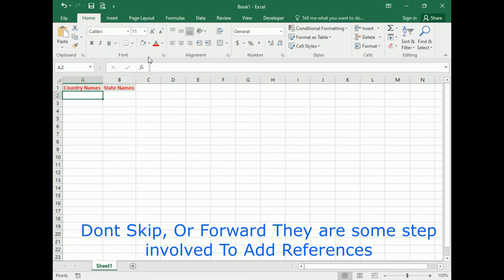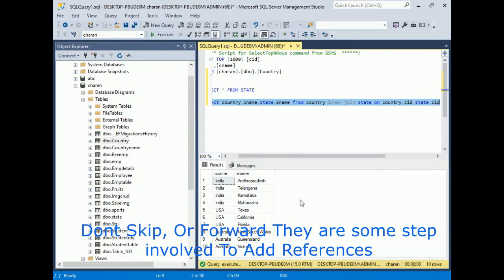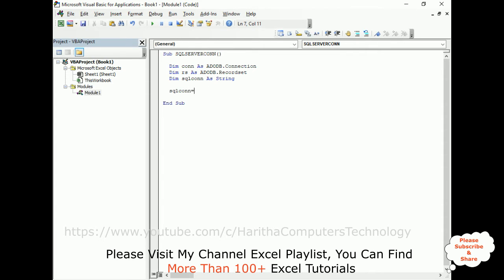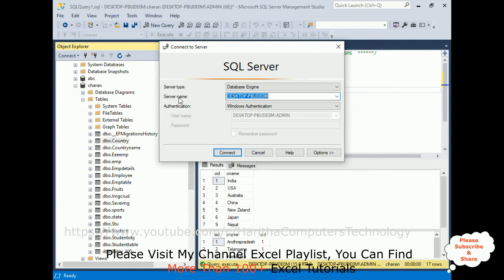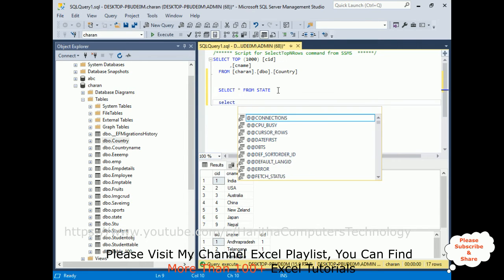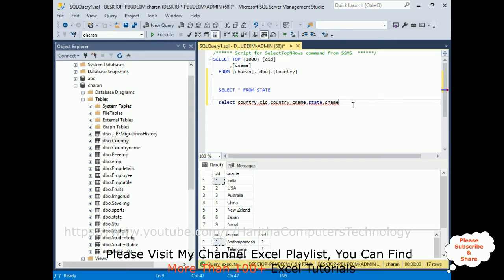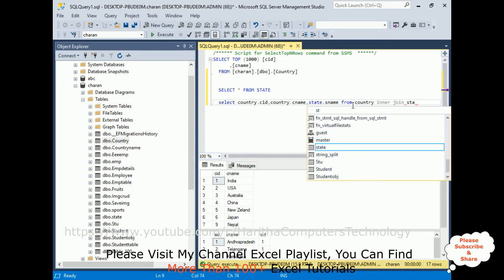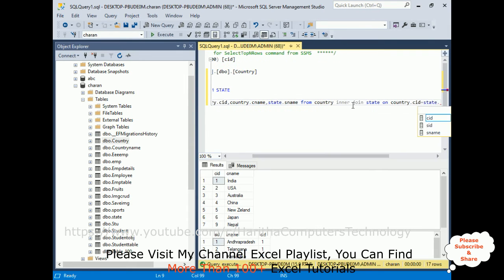Excel VBA Macro Adodb Join 2 Tables From SQL Server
Using adodb recordset connection from sql server database join 2 tables in display in excel sheet using vba macros function